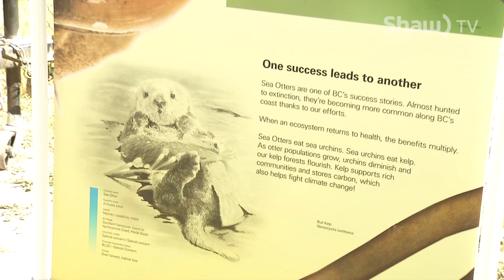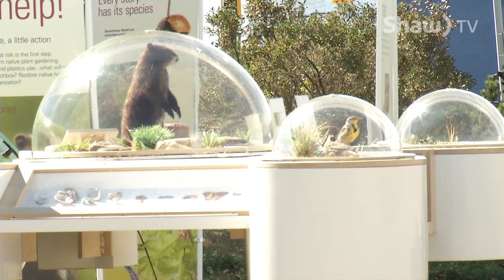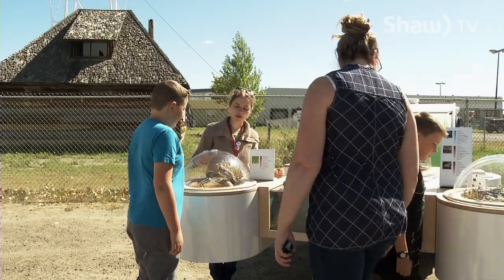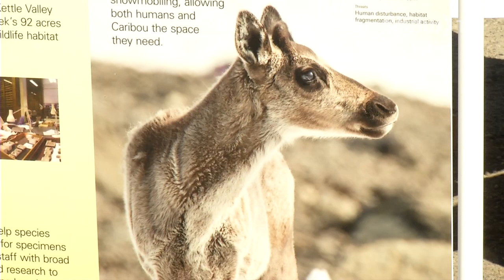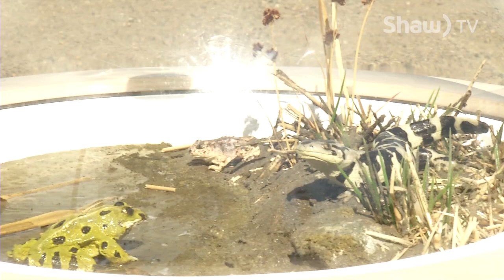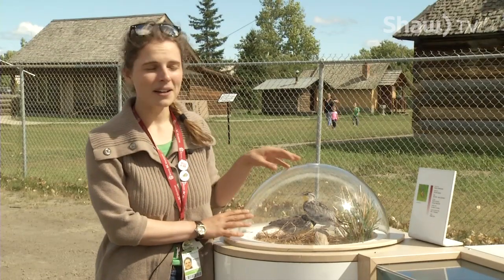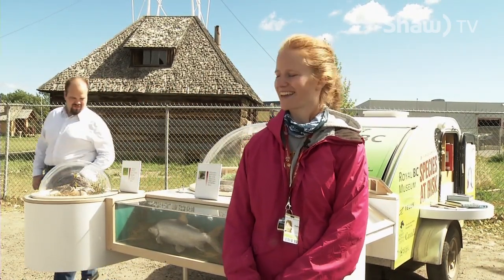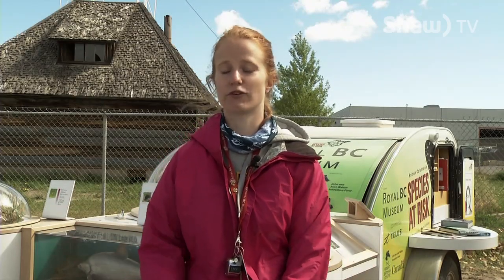Royal BC Museum Species at Risk visit Fort St John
Karmen & Kailee from the Royal BC Museum, along with a travelling museum educate the the community about Species at Risk.